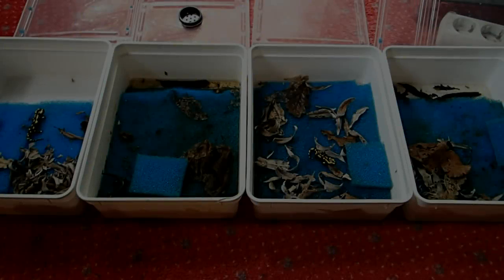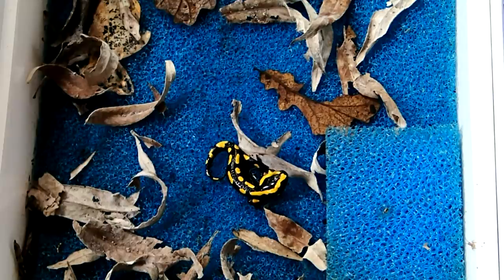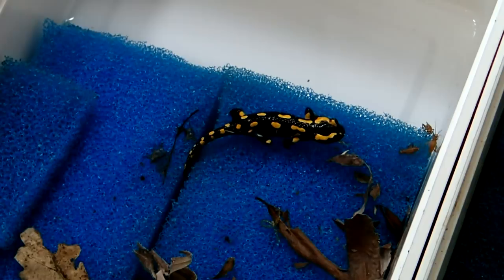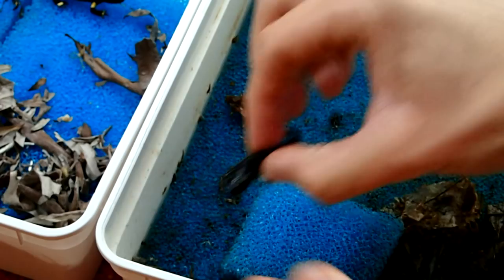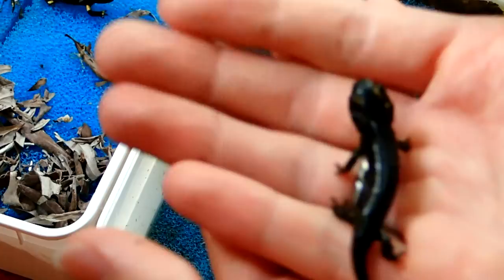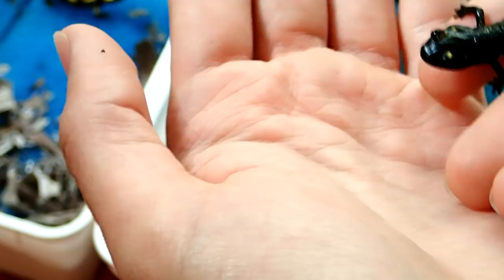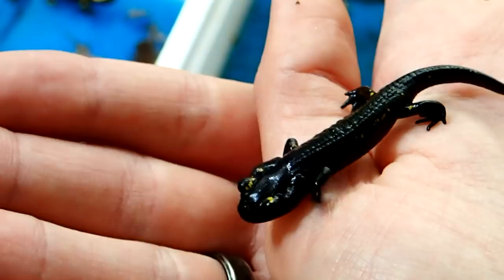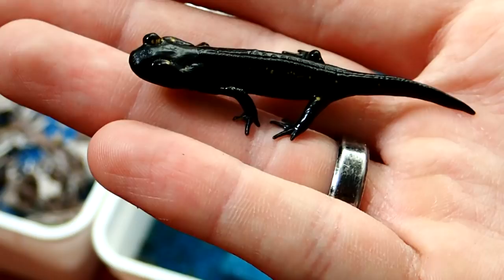Rare Black Fire Salamander - Salamandra s. terrestris || Schwarzer Feuersalamander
Hey guys!
This is my tiny black fire salamander. All of its siblings (also from previous years) are normal colored individuals, so I guess it's a spontaneous mutation. This kind of mutation is probably a rare form of melanism, so called hypermelanism.
I hope I explained it in an understandable manner in this video.
Anyways, this is a very rare mutation in captive bred fire salamanders, so I will try my best at raising and (when it is fully grown) to breed it.

Hallo zusammen!
Das ist mein kleiner schwarzer Feuersalamander. Alle seine Geschwister (auch aus den Vorjahren) weisen eine normale Färbung auf, deshalb schätze ich dass es sich hierbei um eine spontane Mutation handelt. Es ist wahrscheinlich eine seltene Form des Melanismus, sogenannter Hypermelanismus.
Dabei überlagern dunkle Farbpigmente die eigentliche gelbe Färbung des Salamanders, wie man es insbesondere am Ende des Videos gut erkennen kann.
Es scheint sich um eine sehr seltene Mutation bei Feuersalamandern (in Gefangenschaft) zu handeln. Deshalb werde ich diesen Salamander behalten und großziehen und (wenn er ausgewachsen ist) auch versuchen mit ihm zu züchten.

General Information on Fire Salamanders:

"The fire salamander (Salamandra salamandra) is possibly the best-known salamander species in Europe. It is black with yellow spots or stripes to a varying degree; some specimens can be nearly completely black while on others the yellow is dominant. Shades of red and orange may sometimes appear, either replacing or mixing with the yellow according to subspecies. Fire salamanders can have a very long lifespan; one specimen lived for more than 50 years in Museum Koenig, a German natural history museum.
Fire salamanders live in central European forests and are more common in hilly areas. They prefer deciduous forests, since they like to hide in fallen leaves and around mossy tree trunks. They need small brooks or ponds with clean water in their habitat for the development of the larvae. Whether on land or in water, fire salamanders are inconspicuous. They spend much of their time hidden beneath stones, wood or other objects. They are active in the evening and the night, but on rainy days they are active in daytime as well."

Fire salamander. (2014, October 11). In Wikipedia, The Free Encyclopedia.

Allgemeine Informationen über Feuersalamander:

"Der Feuersalamander (Salamandra salamandra) ist eine europäische Amphibienart aus der Familie der Echten Salamander. Die Spezies wurde erstmals 1758 von dem schwedischen Naturforscher Carl von Linné beschrieben. Je nach regionaler Mundart wird sie unter anderem auch als Feuermolch, Erdmolch, Erdsalamander, Regenmolch, Regenmännchen, Gelber Schneider, Bergnarr, Wegnarr, Regemolli oder Tattermandl bezeichnet. Diese volkstümlichen Namen unterscheiden allerdings teilweise nicht eindeutig zwischen Feuer- und Alpensalamandern. Typischerweise leben Feuersalamander in größeren Laub- und Mischwaldgebieten mit naturnahen Bachläufen und sind vor allem bei Regenwetter und nachts aktiv. Anders als bei vielen anderen mitteleuropäischen Lurchen werden keine Eier, sondern in der Regel weit entwickelte, kiementragende Larven ins Wasser abgesetzt.
In Waldrandlagen ist die Populationsdichte relativ hoch, weil hier oft das Nahrungsangebot groß ist. Wo der Wald verschwunden ist, kann der Feuersalamander sich als Faunenrelikt halten, wenn die klimatischen Bedingungen noch günstig sind. Besiedelt werden grundwassernahe Eichen-Birken- und Eichen-Hainbuchenwälder. Allerdings sind zum Beispiel überschwemmungsgefährdete Auwälder keine Feuersalamanderlebensräume, denn hier fehlen die „trockenen“ Versteckmöglichkeiten. Feuersalamander sind selten in Nadelforsten zu finden; sofern sie dort vorkommen, sind sie Relikte einer Population, die ehemals Laubwald bewohnte."

Seite „Feuersalamander“. In: Wikipedia, Die freie Enzyklopädie. Bearbeitungsstand: 7. Oktober 2014, 20:40 UTC. URL (Abgerufen: 17. Oktober 2014, 14:14 UTC)

Filmed with an Olympus TG-2 Tough Edition
Song: Fargo by Riot